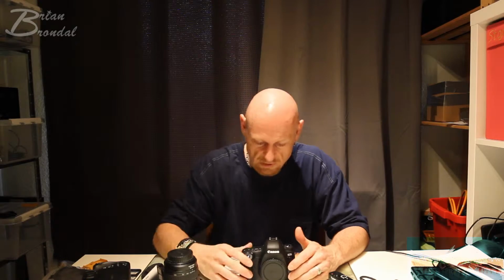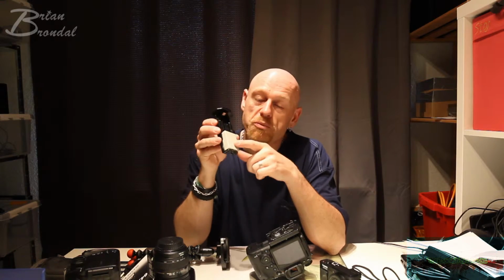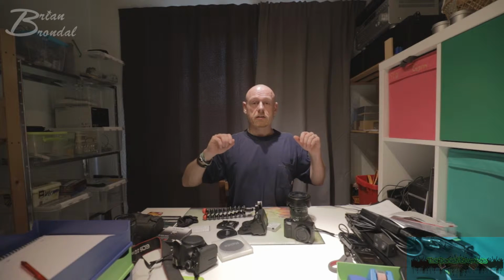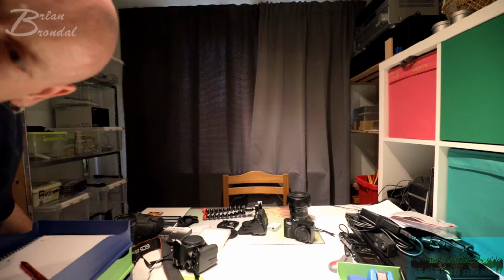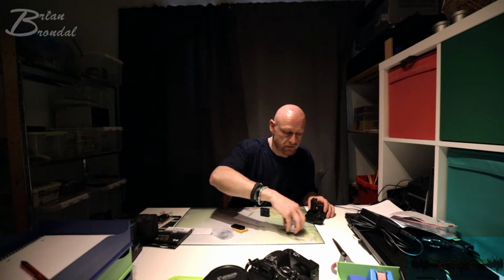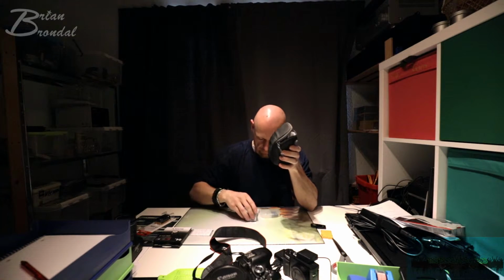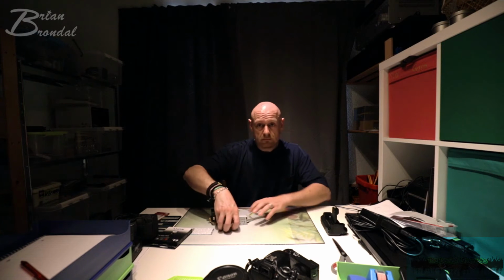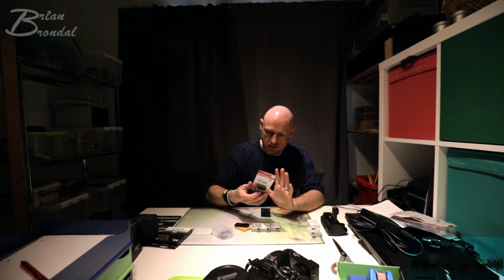i am now switching out my camera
TheDanishBrumbas is the life of Brian... Brian is not a name, it is a lifestyle...
If you may think there is something wrong with my timeline you are right... I am only posting once a week and that is sunday... but i do have a reason for this and that is I am expecting something in the future... and also that iI do not feel the pressure of posting everyday...

so when I really would like to maske something in or out, or create something different I have the opportunity and also the time for making the details look more crispy... and everything I have been doing on this channel is practice for getting better at this...

When I will find it suitable I may pop somthing in during the week... I will never know when that will happen... that is a surprise and a gift from me to you... so please do enjoy. Brian OUT. seeee you, take care, cheeeeeers, adios amigos, bye bye, møjn...
Help os out please!!!...